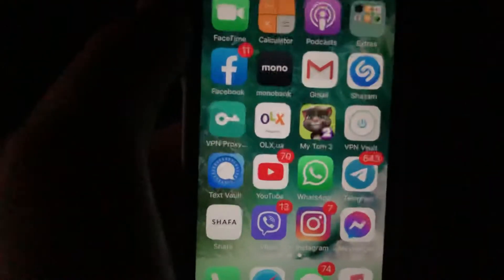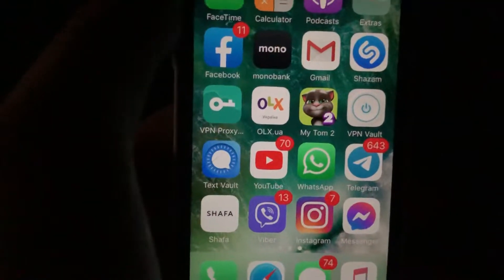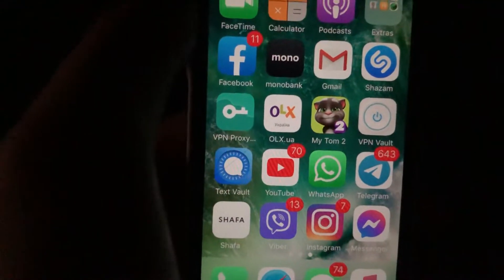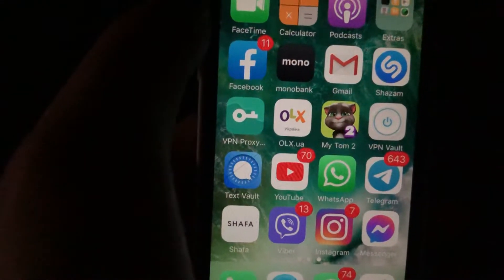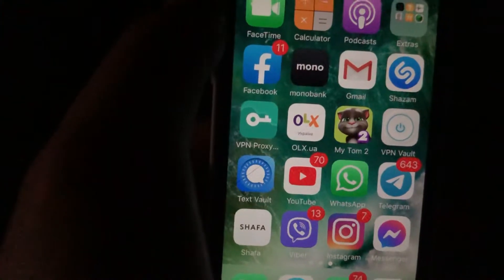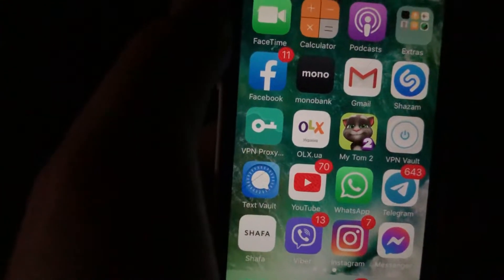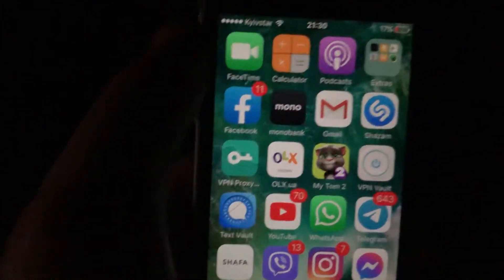How Do I Came To Know Whether Someone Has Read My Message On Instagram Or Not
If you don’t know How Do I Came To Know Whether Someone Has Read My Message On Instagram Or Not, this video is for you.